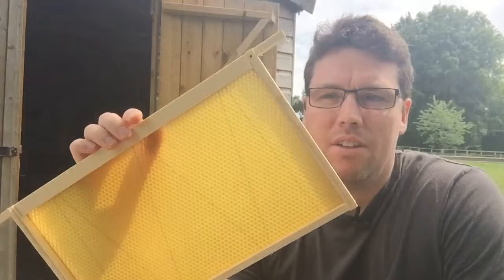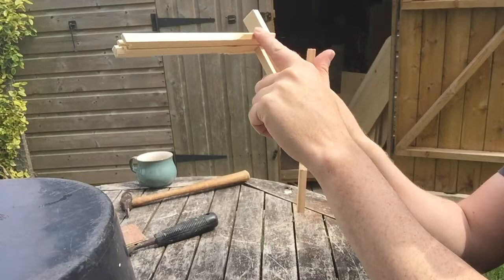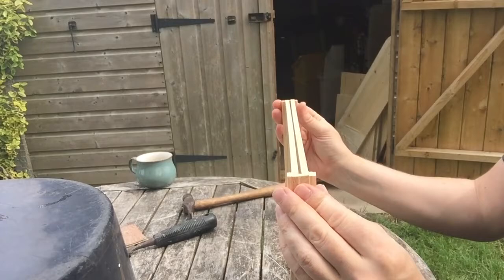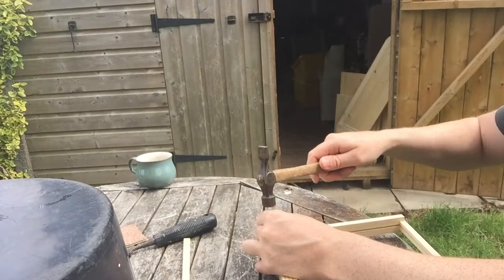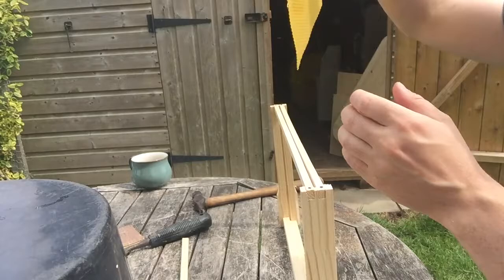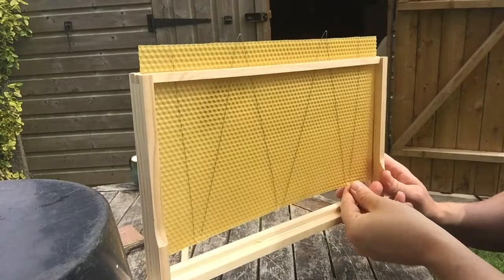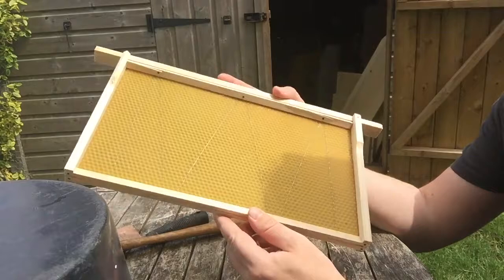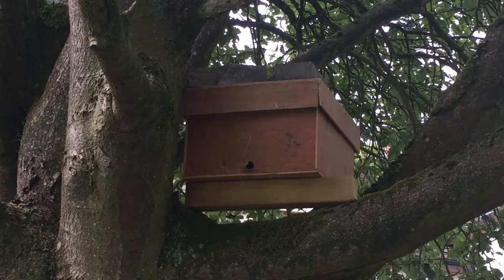Brood Frames (Beekeeping UK Vlog 5)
Making brood frames. This is how I put together my brood frames. These are Hoffman DN4 self spacing frames and I'm using wired foundation.